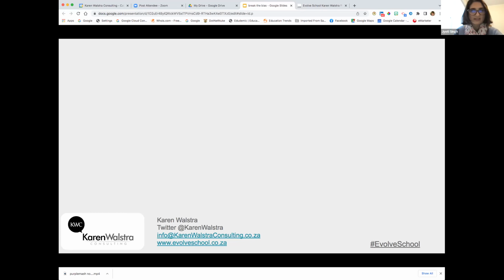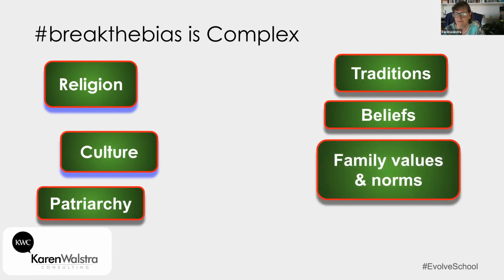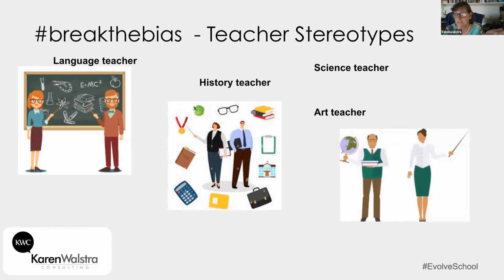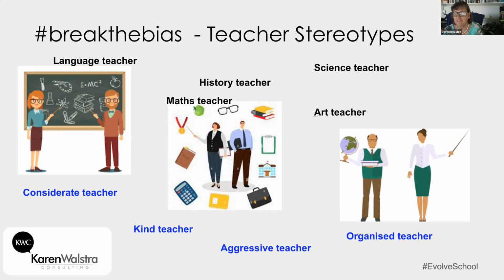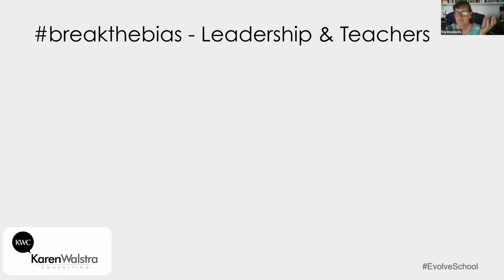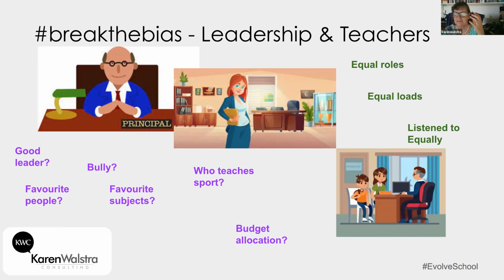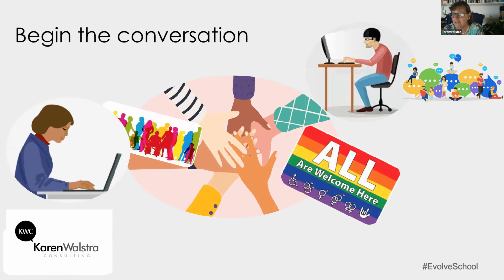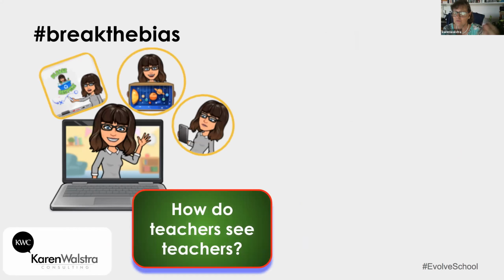IWD 2022: Karen Walstra - Breaking biases in EduTech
Karen Walstra is an EduTech Integration Consultant - Digital Teaching & Learning: remote / online / unplugged. She is a talented educationalist promoting significant change across South Africa's educational landscape.  Join us for this thought-provoking talk on how biases are being broken in EduTech.